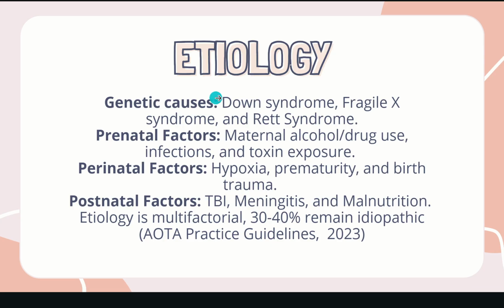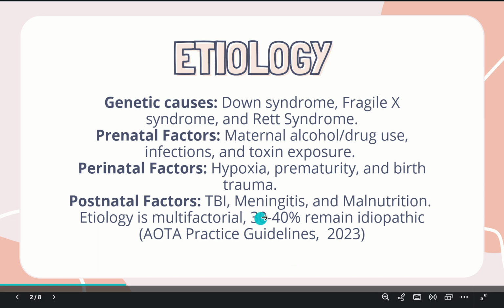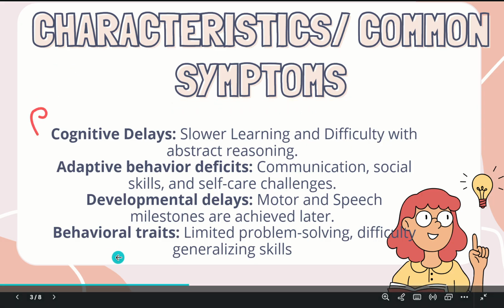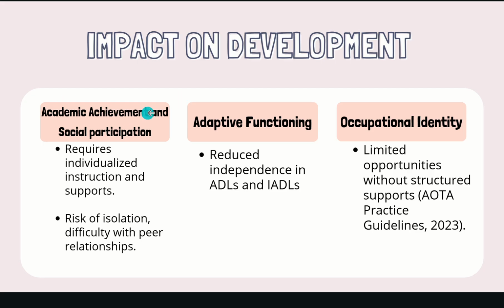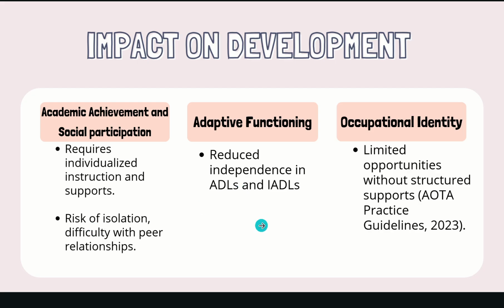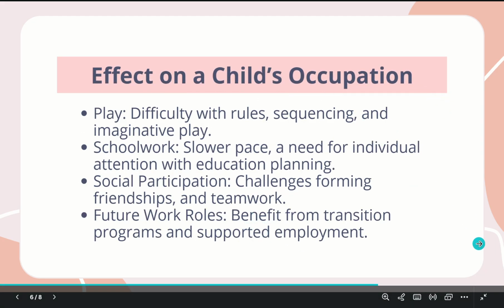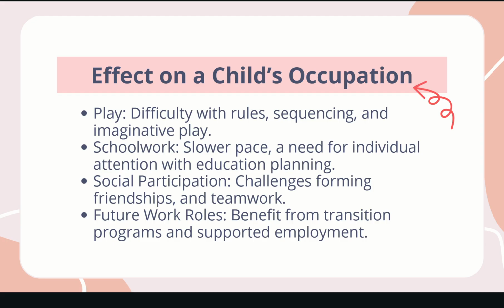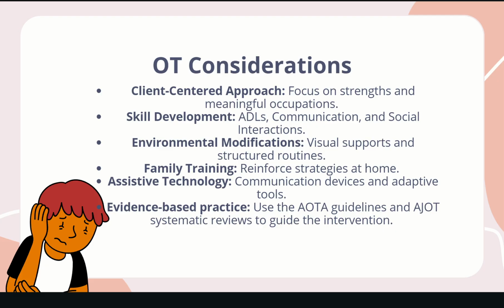PowerPoint on Intellectual disability in Peds